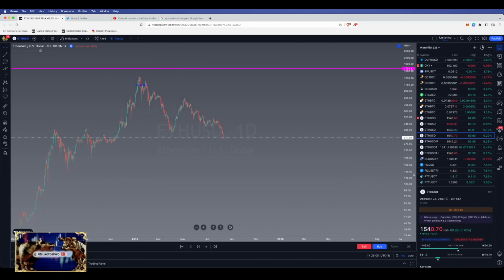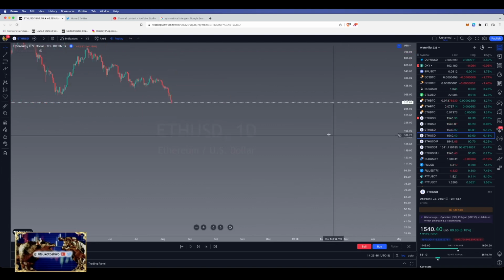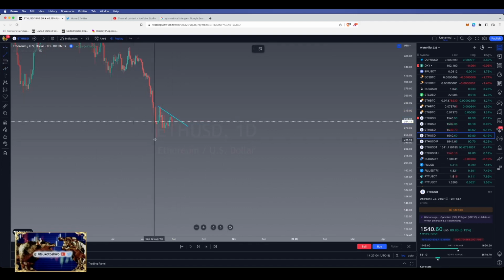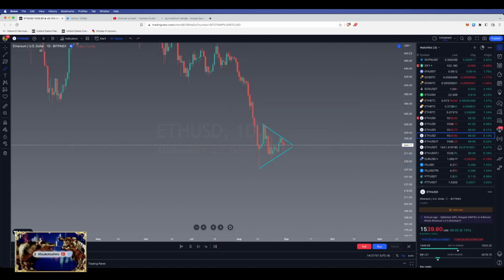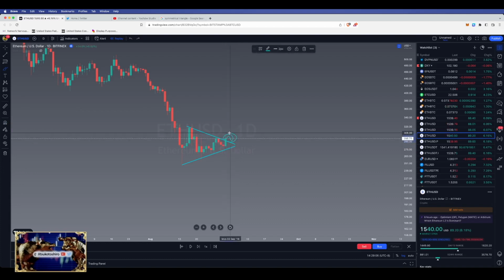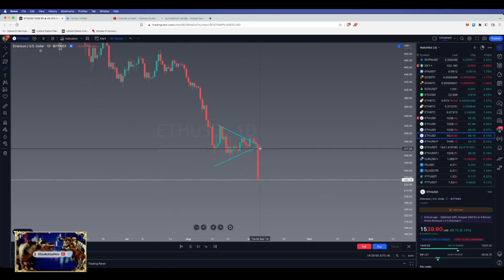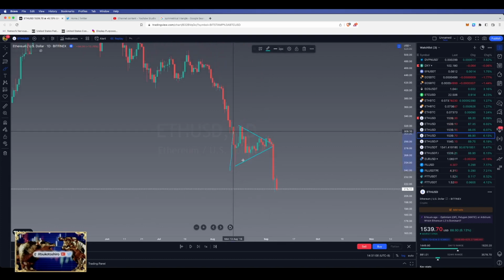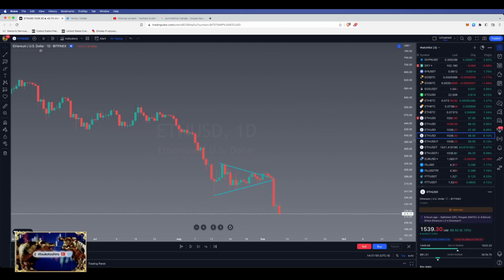How To Trade a Symmetrical Triangle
Bitcoin, Ethereum, Binance, and the DXY are all covered. Trading is hard, why make it harder  when analyzing the market by yourself? Remember the bear market can take a tole on your patience so I will always be here giving you my expert opinion on time sensitive changes.